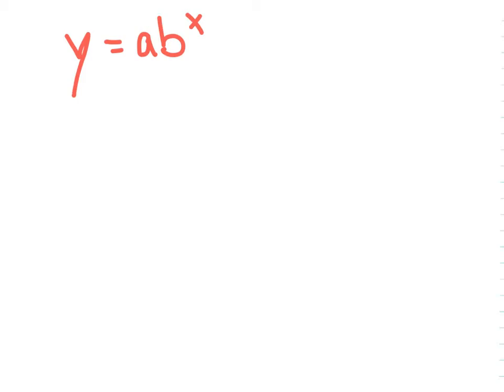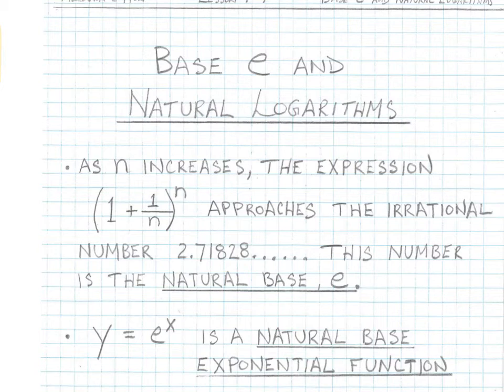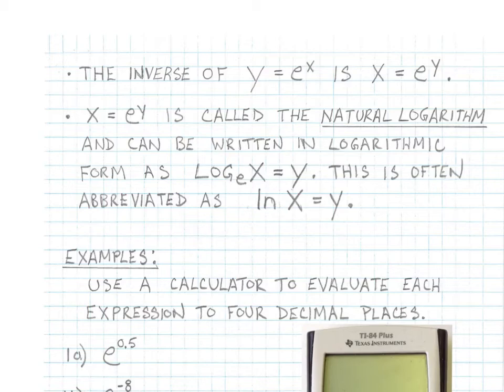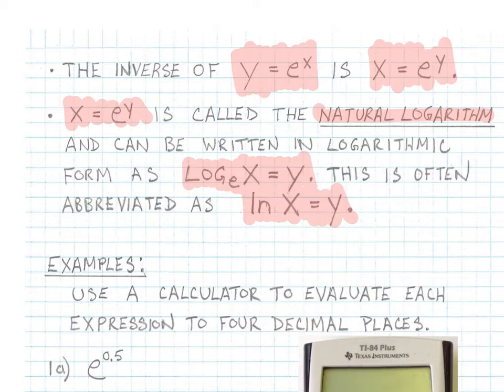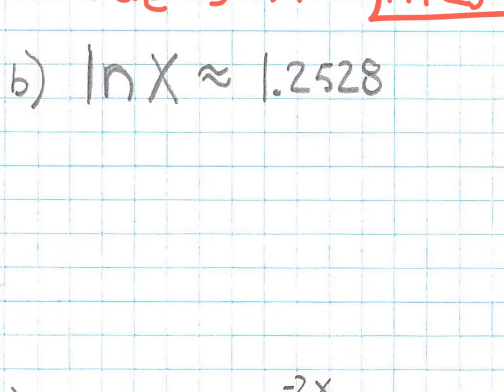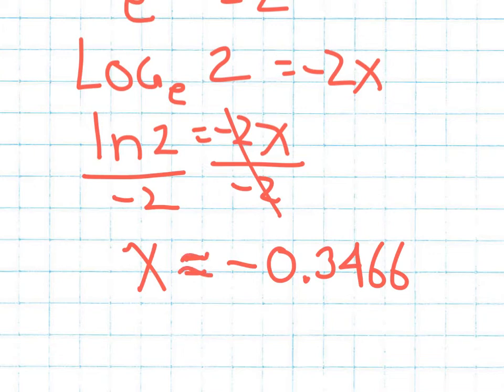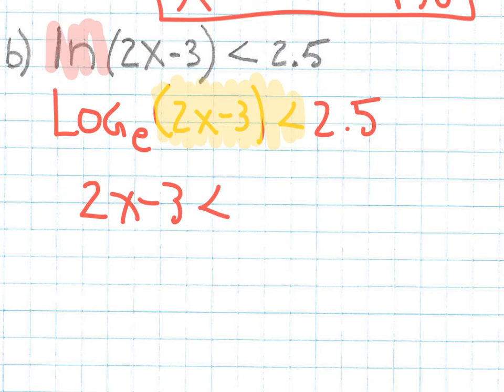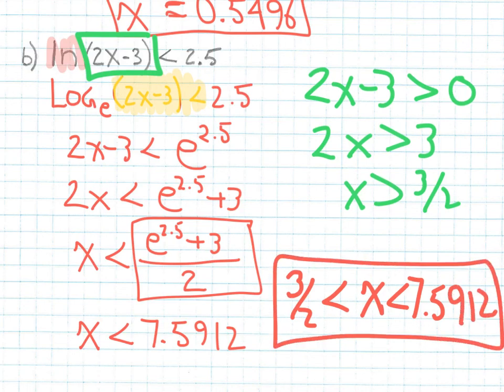Alg 2H Ch 7.7 video lesson